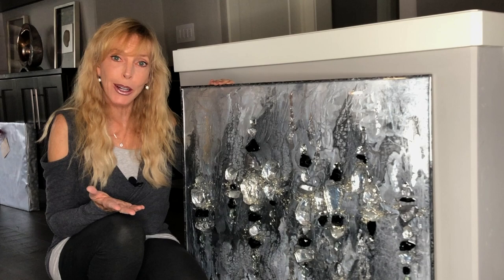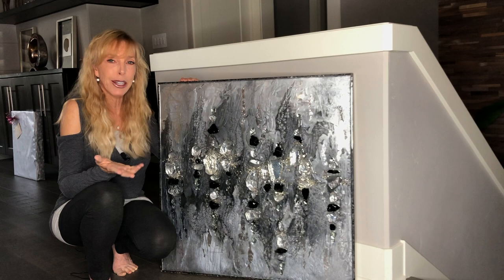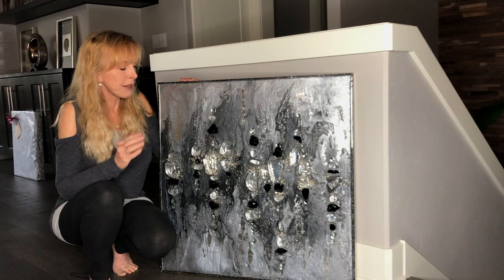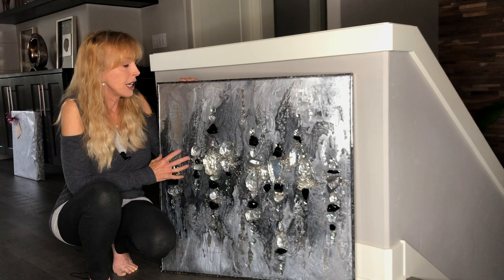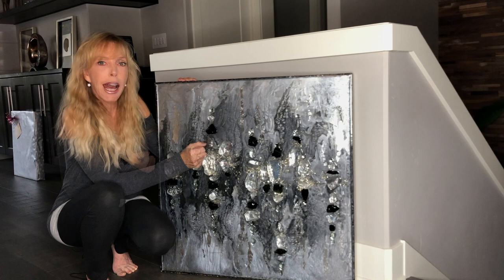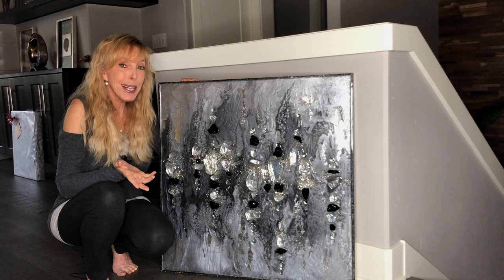Broken glass resin art silver foil time lapse: Elegant and enchanting!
I show how broken glass and silver foil resin art can be combined to create an elegant and sophisticated result.  I infuse the broken glass with silver foil and add various silver and black glass embellishments to add texture and interest to this monochromatic piece.

RESIN:
Stonecoat Epoxy resin:

Art Resin: